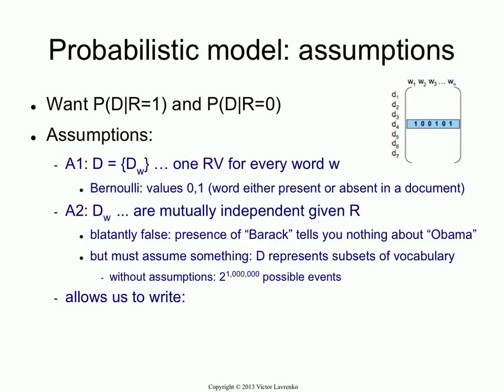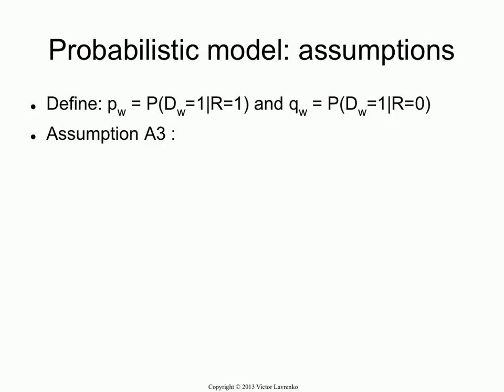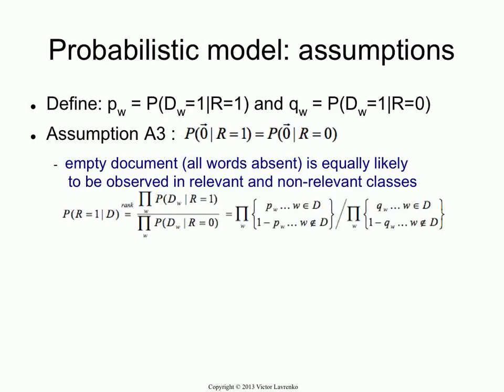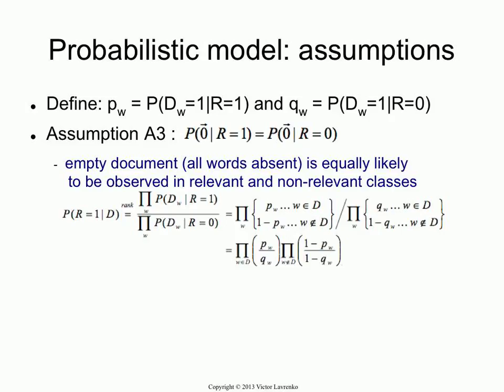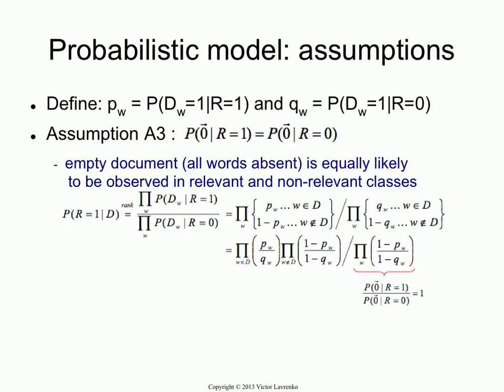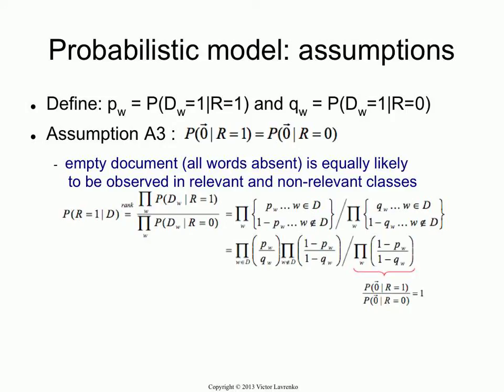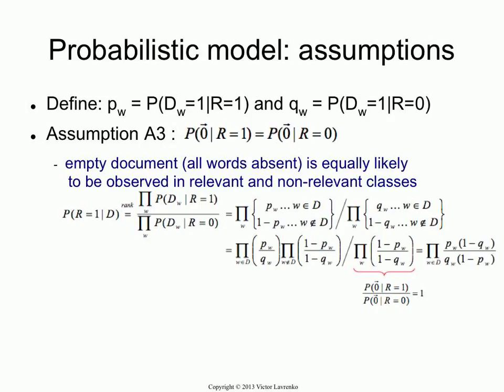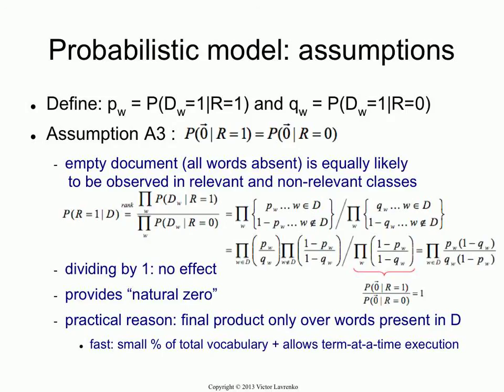Probabilistic model 2: empty document assumption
The classical probabilistic model of IR assumes that an empty document (0) has the same likelihood under the relevant and non-relevant populations: P(0|R) = P(0|N). This assumption is very important as it allows us to restrict the computation of the odds ratio to only the terms that occur in the document.